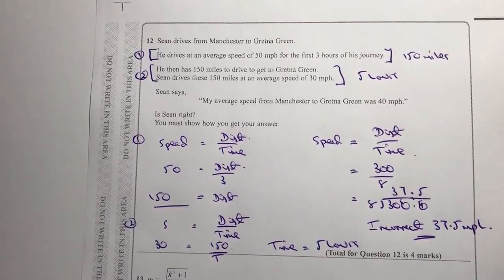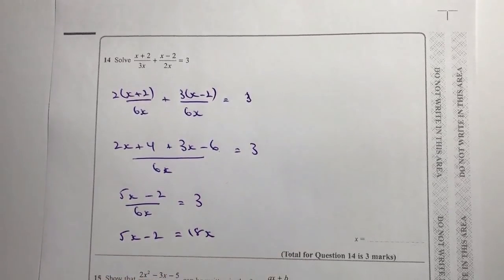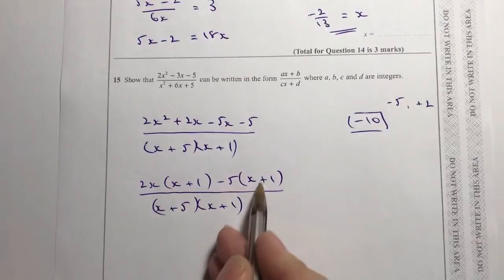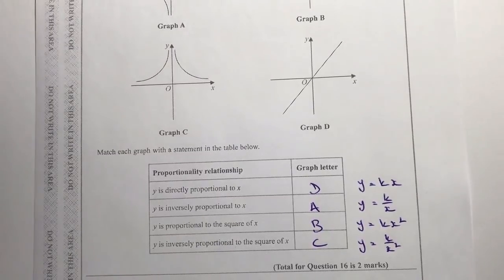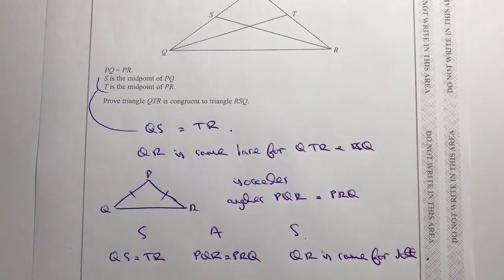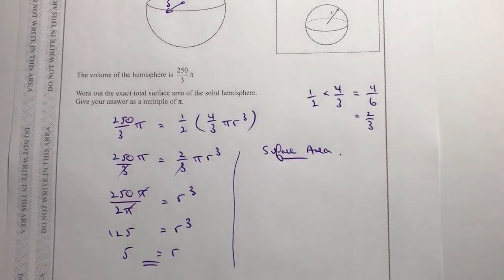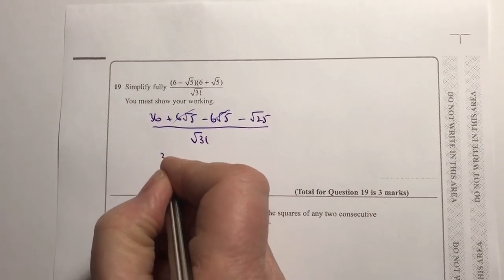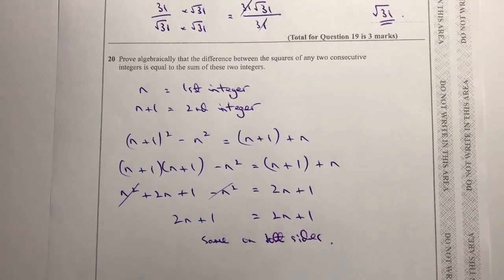Revision for Edexcel 9 - 1 Higher Maths Practice Revision Questions 12 - 20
This video is for the Edexcel Higher Tier Specimen Papers Set 1 and deals with questions 12 - 20.

The idea is to download the paper, work through each of the questions and then compare your solutions. This should give you around an hours worth of focussed revision on:

- algebra fractions
- simplify algebra expressions
- proportion
- proving congruency
- hemisphere
- surds
- algebra proof